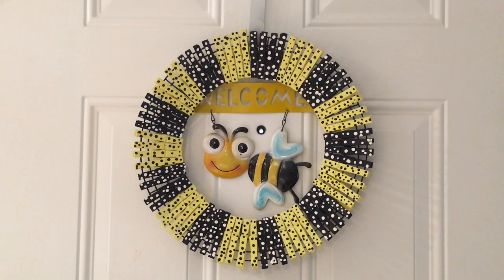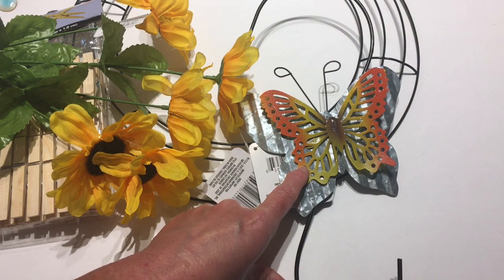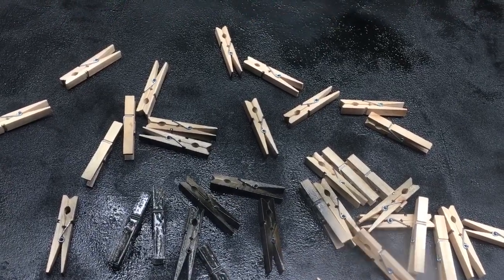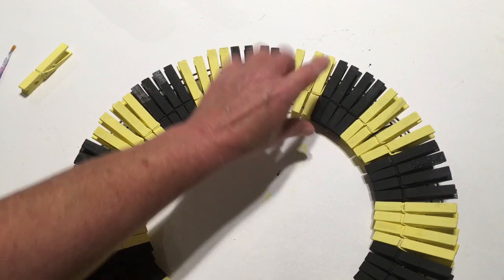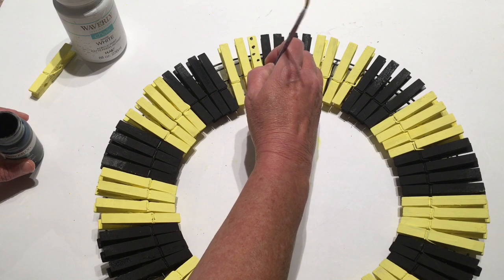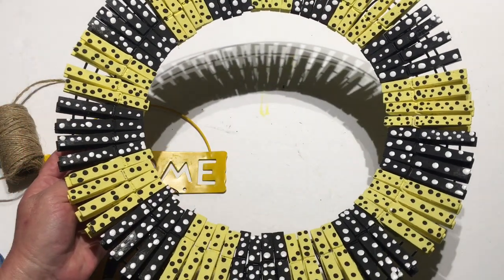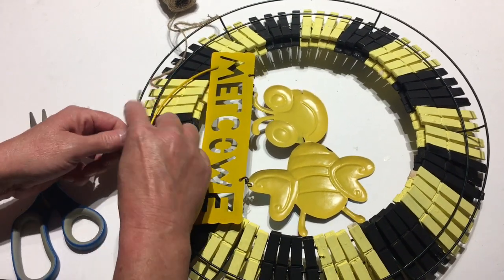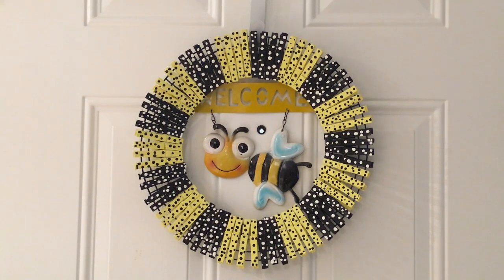🐝 DOLLAR TREE DIY CLOTHESPIN WREATH🐝 | 4$ DIY Wreath